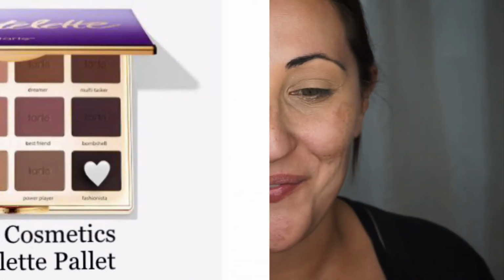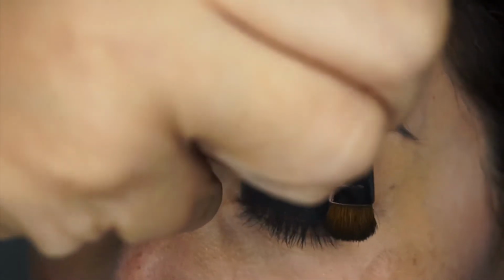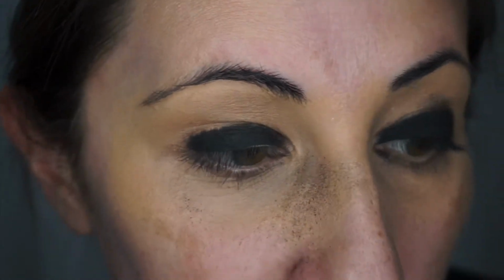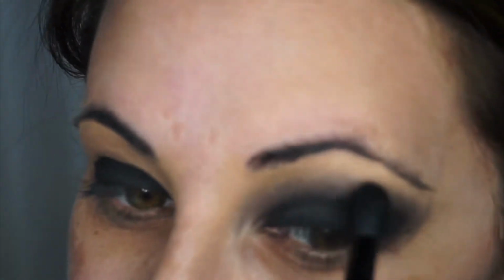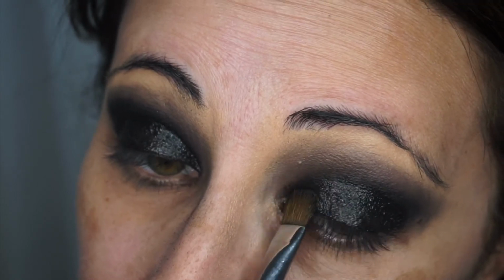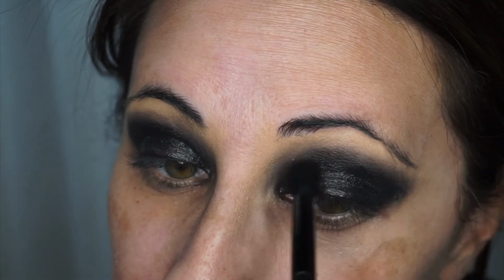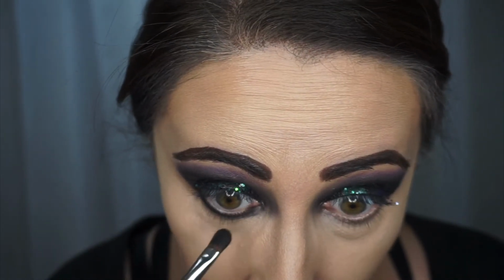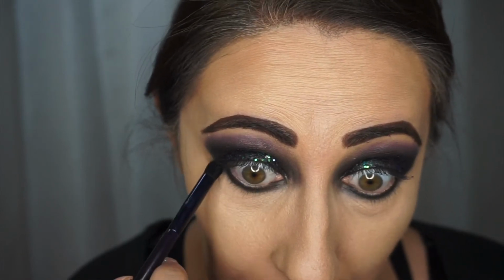The ULTIMATE Smokey Eye Makeup Tutorial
This is a ‘How To’ tutorial on how to create the Ultimate Smokey eye. Intense! Bold! Dramatic! Pick up some tips and tricks on how to create this popular eye makeup look.

▶️ BYS Cosmetics - Full Coverage Foundation, Glitter Eyeshadow Pallet, Ibiza Pallet, Star Dust Glitter Vials

▶️ Tarte Cosmetics - Shape Tape, Tartlette Pallet

▶️ Napoleon Perdis - Camera Finish Pressed Powder

▶️ Bodyography Australia - Onyx Eyeliner, Eyebrow Trio

▶️ MAC Cosmetics - Extreme Dimension Mascara

▶️ Amoré Lashes - Mezzanotte (Midnight)

Music mix by